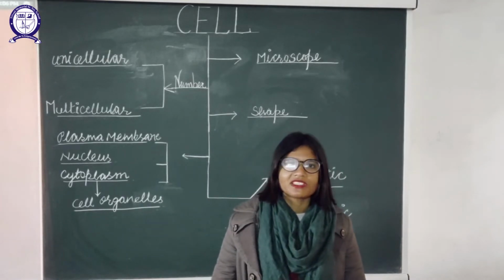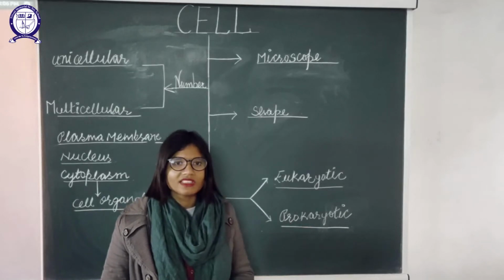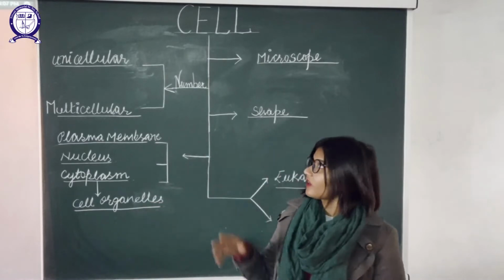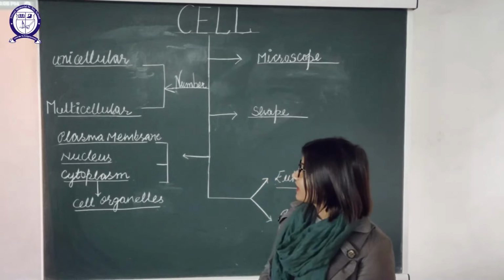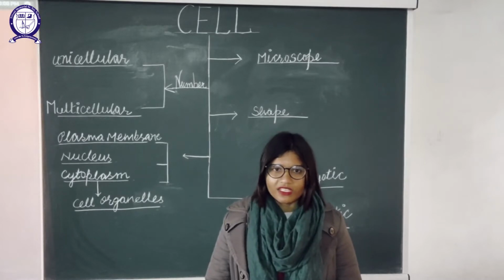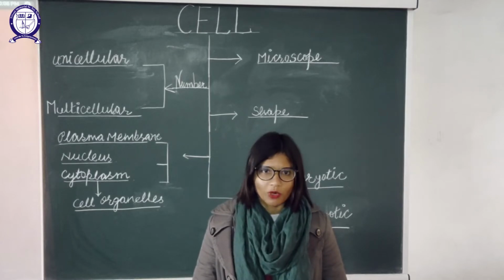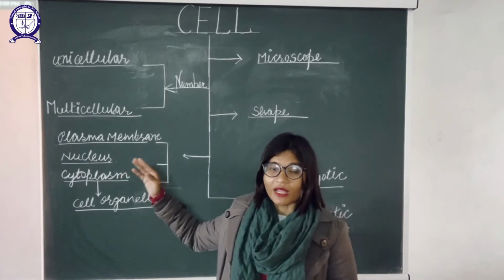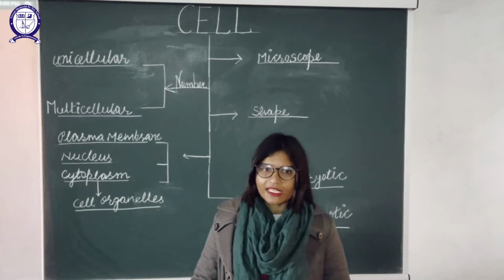Class-VIII Science (Cells-Structural & fundamental Unit Of Life)